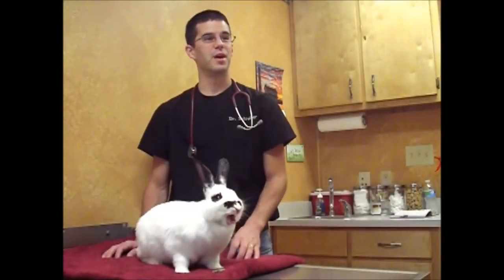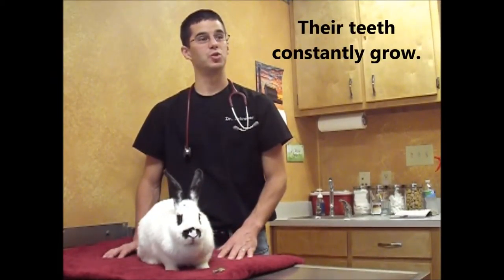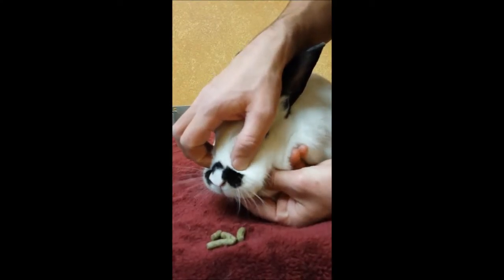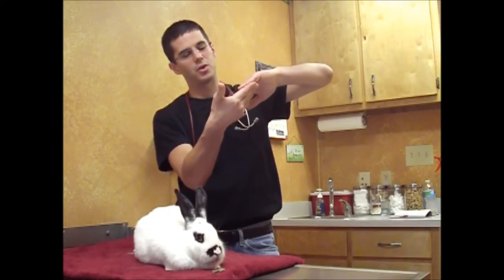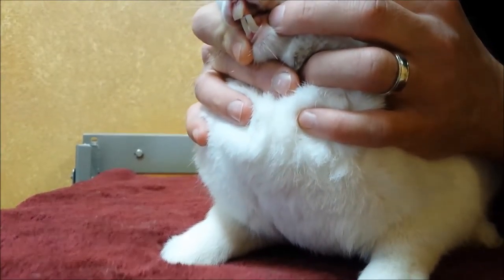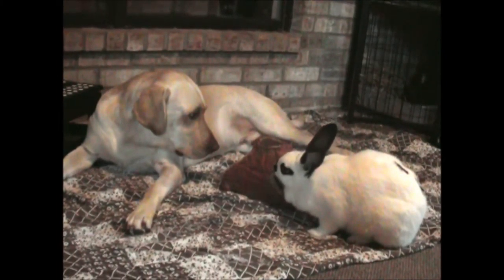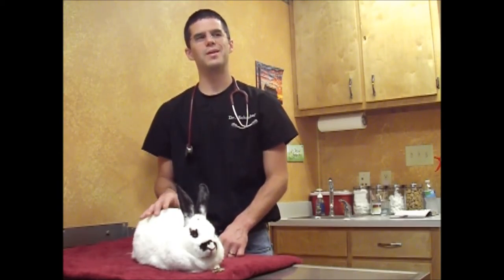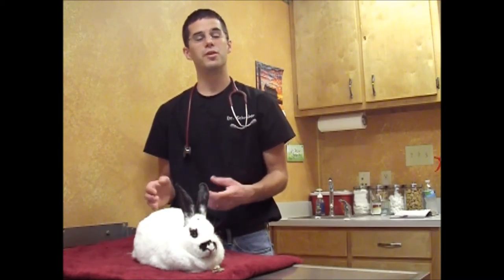Bunny Dental Health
Dr. Schreiber educates us on keeping bunny chompers healthy.